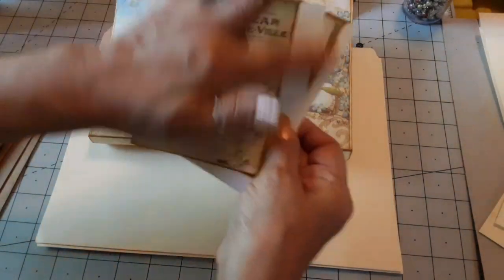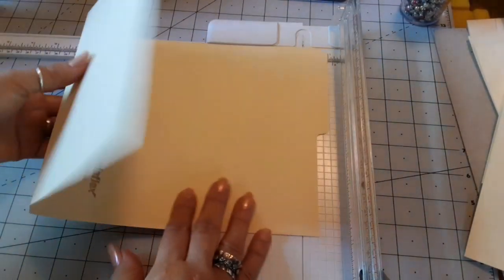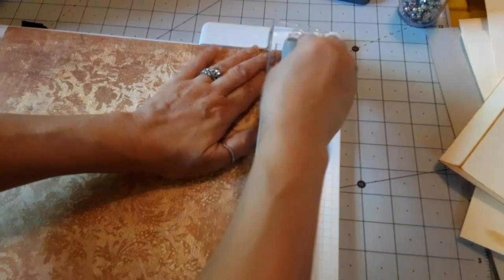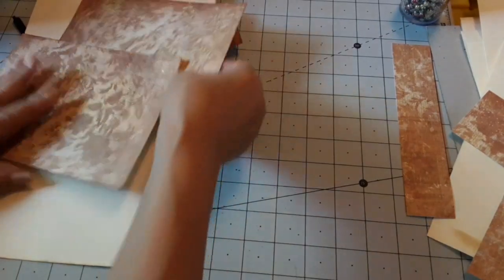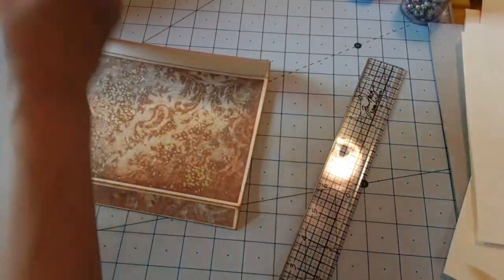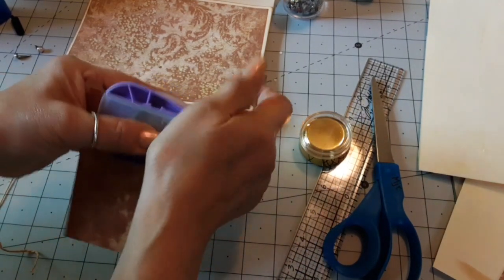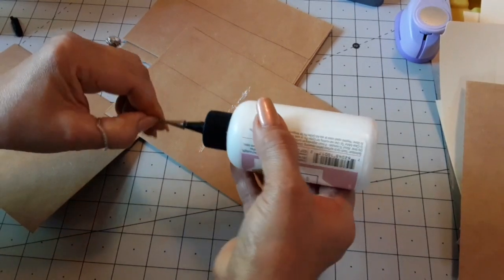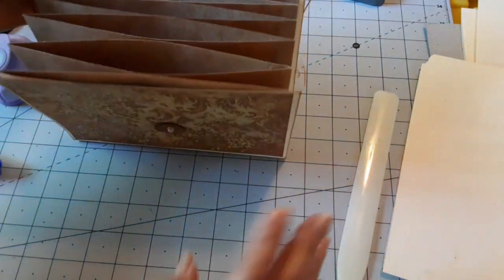Accordian Envelope File Folder to Store Ephemeral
Hi everyone and newbies.  Welcome and Thank you for stopping by.  Per request of my subies, I've made a process video on how to make ephemeral storage using envelopes and a file folder.  GOD Bless and be safe.